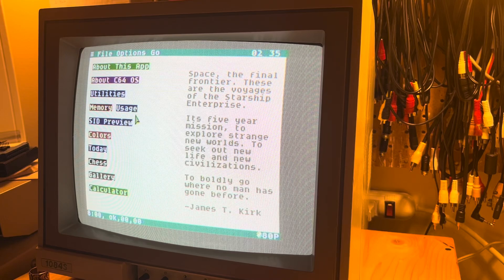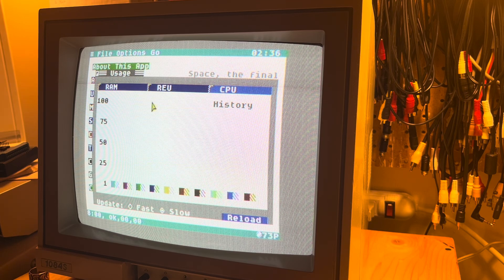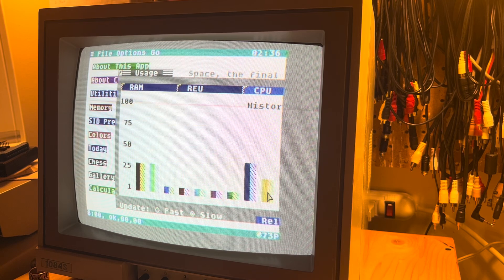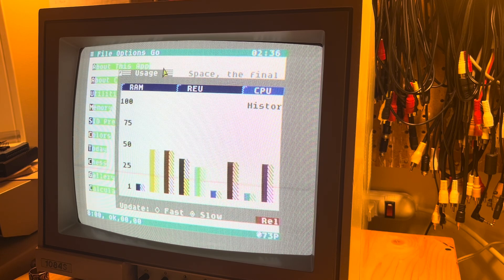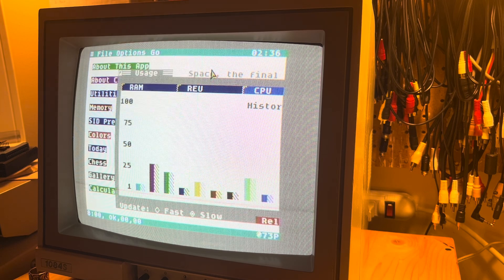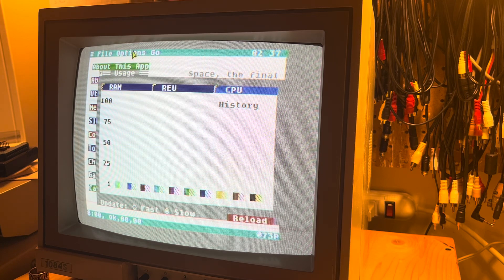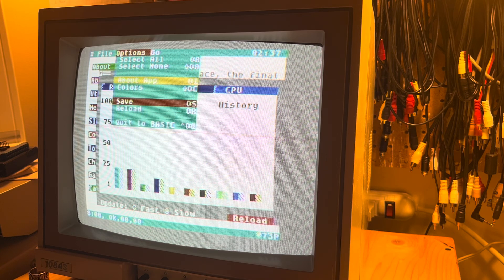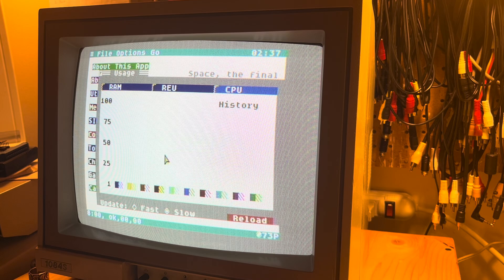Usage Utility - CPU Usage Visualization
This is from an early build of the new Usage Utility that is coming in C64 OS v1.05. It supersedes the original Memory Utility, although Memory Utility is still available and usable too.

Since the betas before C64 OS v1.0 was released, the CPU usage is being tracked and logged in a rolling 10 samples. But it wasn't until this Utility was written that anything visualized those samples. The graph is not linear, so small increments of CPU usage show a larger usage than they really are, on the graph. I did this because in practice, you would otherwise rarely see anything appear in the graph at all.